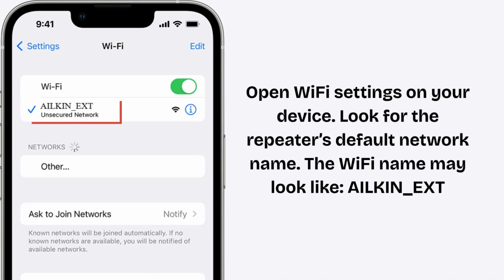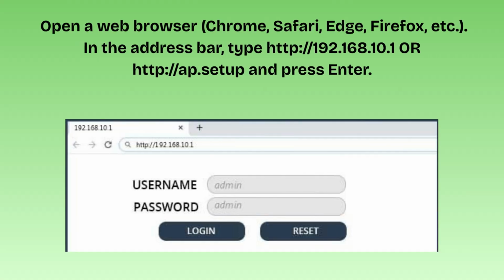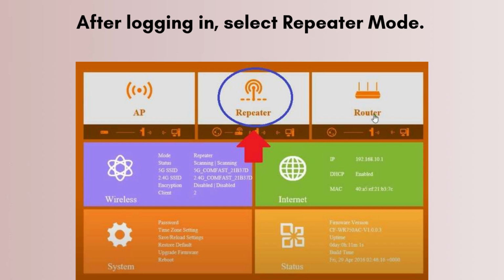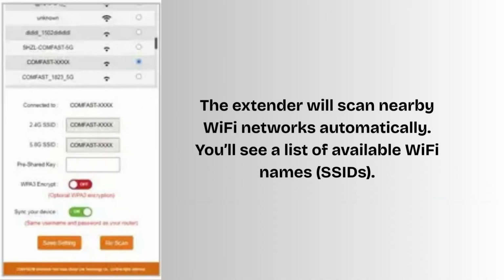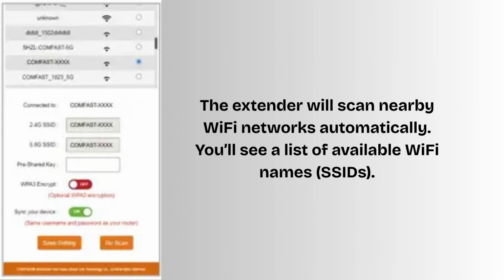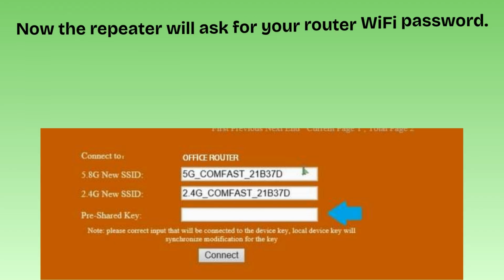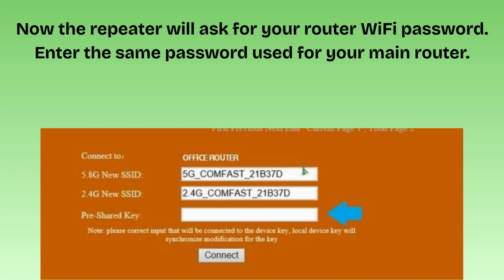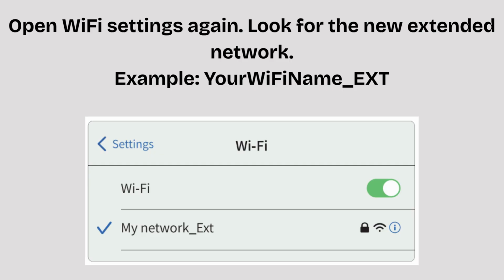AILKIN WiFi Repeater Setup Step-by-Step | Fix Weak WiFi Signal Fast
Looking to extend your WiFi signal? This tutorial shows how to configure the AILKIN WiFi Repeater manually in just a few minutes. Watch the full video to learn how to connect to the repeater network, access the setup page, and link the repeater to your main router for better internet coverage throughout your home.
00:00 Welcome to Devices Help & Support
00:23 AILKIN WIFI Repeater setup : Intro
00:55 AILKIN Extender setup complete process
04:01 Helpline